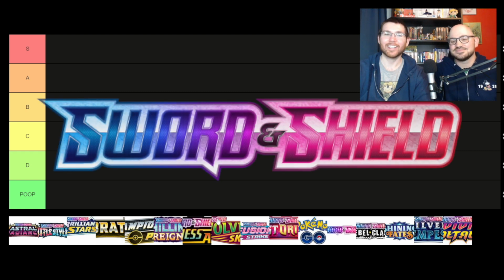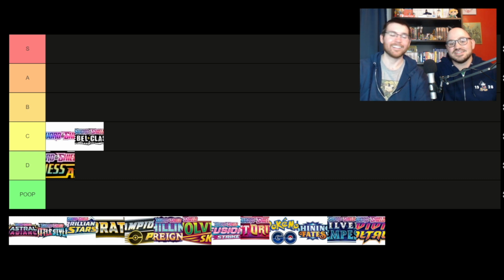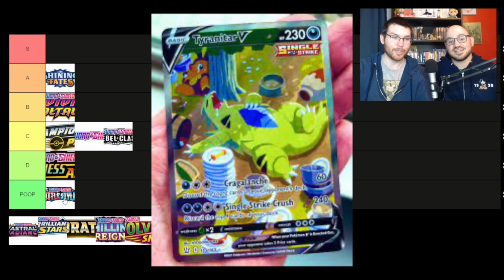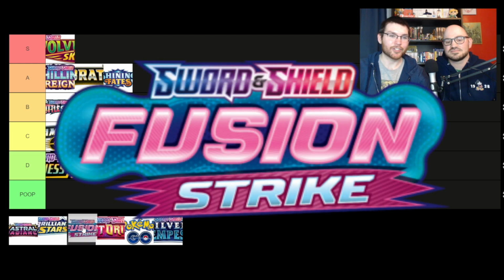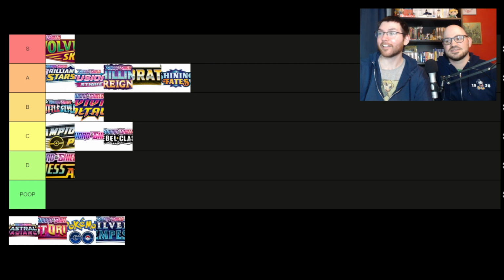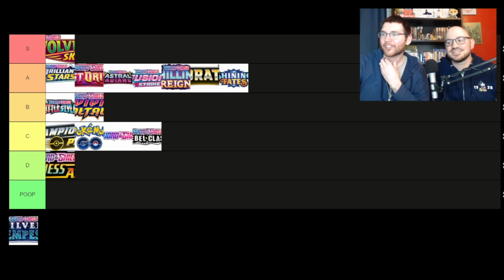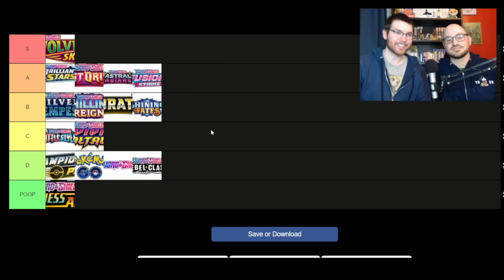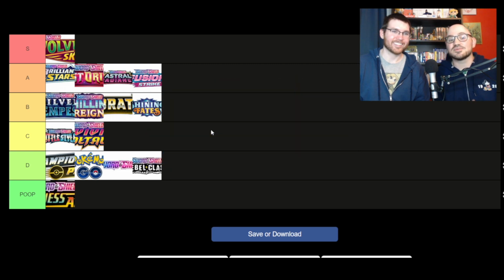ULTIMATE Sword & Shield TCG Set Tier List (feat.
Ranking Sword & Shield Era Pokemon Sets (feat. @GameEssays )

In this video, we will be ranking every Pokemon Sword and Shield era set, from the base Sword and Shield set to the latest Crown Zenith special expansion set.  We'll be taking a comprehensive look at each set's cards, artwork, and playability, and giving our honest opinions on which sets are the best and worst of this era.  Whether you're a collector or a player, this video will help you decide which Sword and Shield sets are worth investing in.  Which sets do we consider to be hidden gems of this era and which sets belong in the past.  So sit back, relax, and join us as we rank ALL of the Sword & Shield era Pokemon sets!

TCGPacks.com
5% Deposit Bonus Code: CCT36

1:05 Sword & Shield Base set
2:10 Rebel Clash
4:05 Darkness Ablaze
5:08 Champions Path
7:30 vivid Voltage
8:26 Shining Fates
9:47 Battle Styles
12:15 Evolving Skies
14:00 Celebrations
15:15 Fusion Strike
16:31 Brilliant Stars
17:50 astral radiance
19:33 Pokémon go
21:12 lost origin
22:33 silver tempest
25:22 crown zenith
27:10 final thoughts